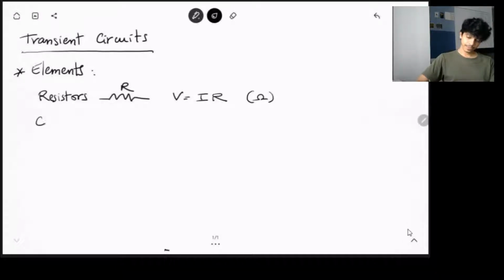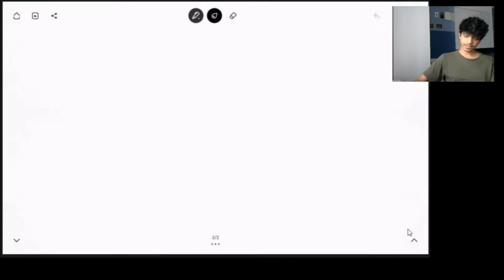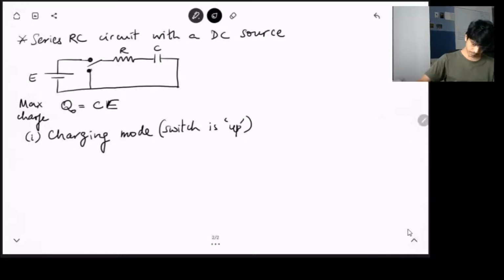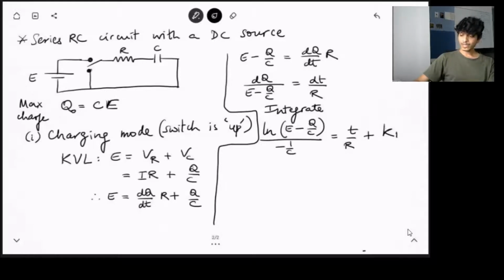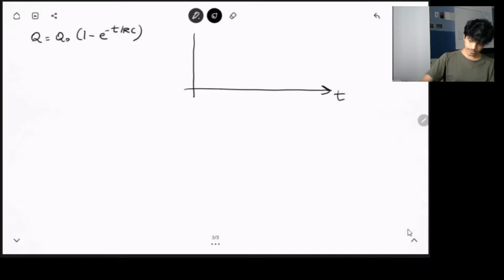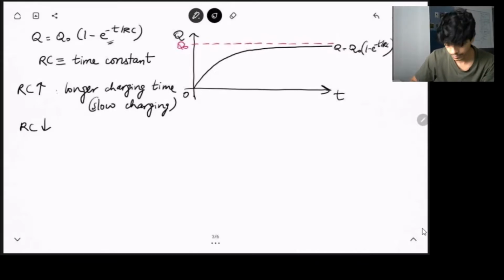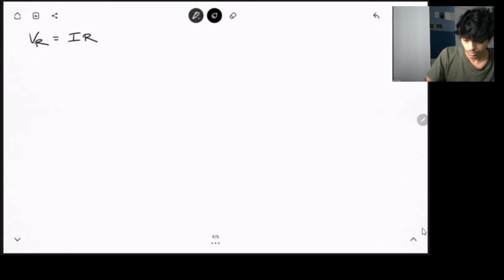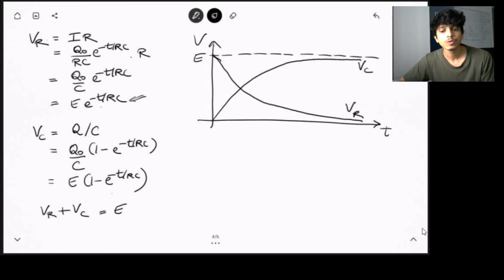Lec 2.1 Electronics PHYS211 Krea University 2020